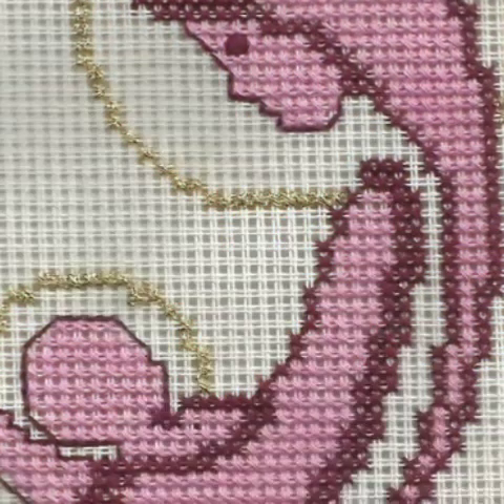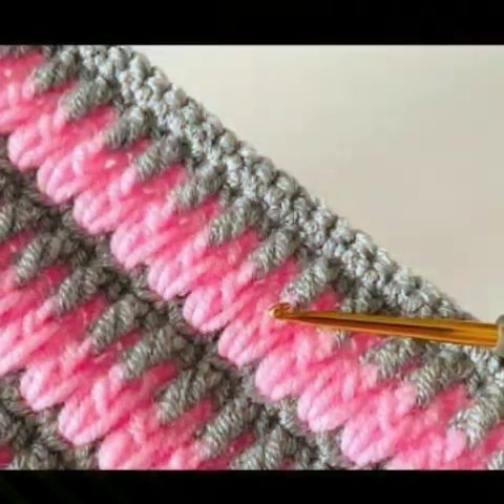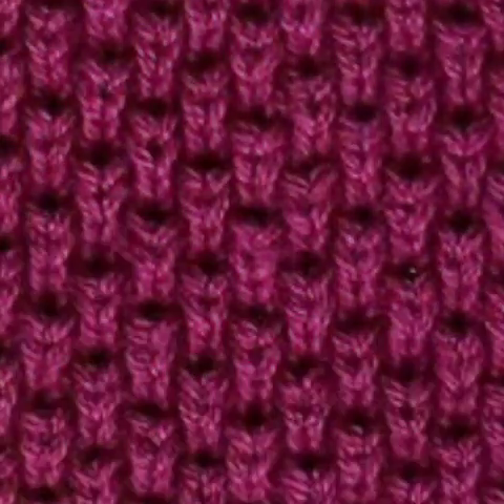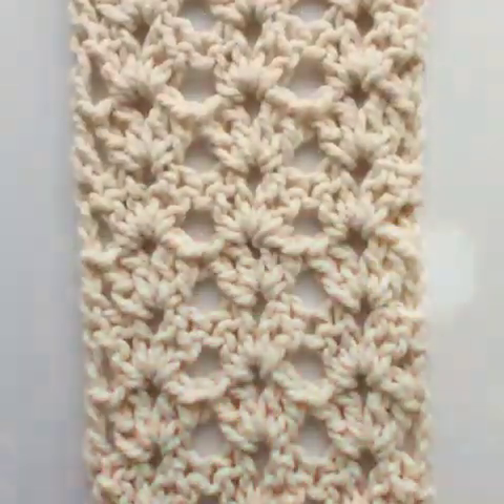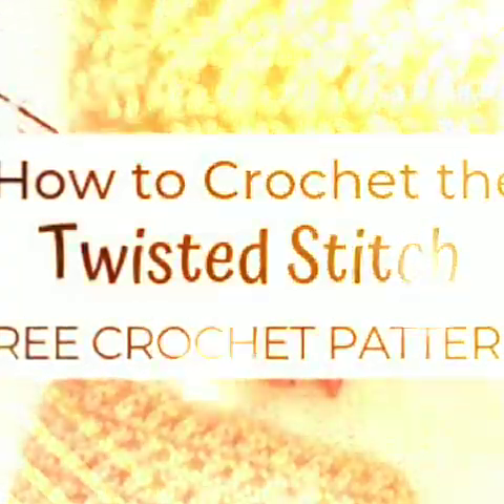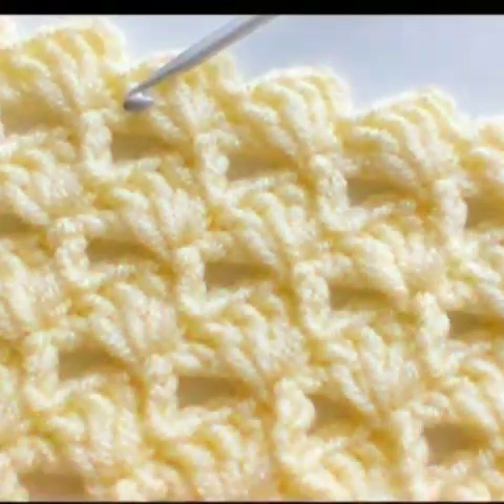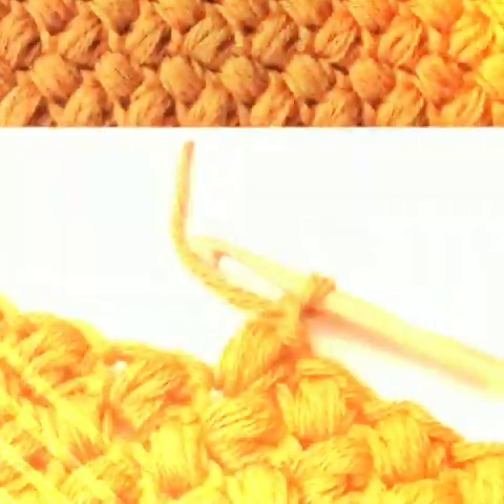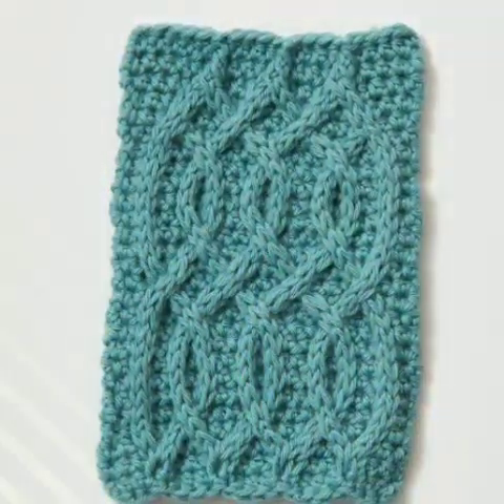New Crochet conquer cables crochet wrapped arrow Stitch This Crochet For Beginners ASTONISHING!👌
New Crochet conquer cables crochet wrapped arrow Stitch This Crochet For Beginners ASTONISHING!👌 stunning crochet new awesome knittinglove most amazing